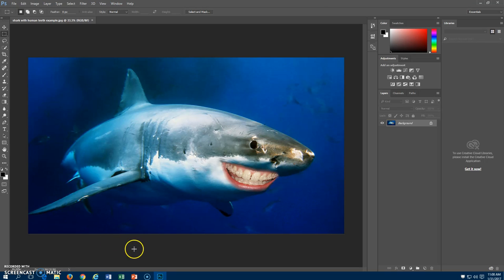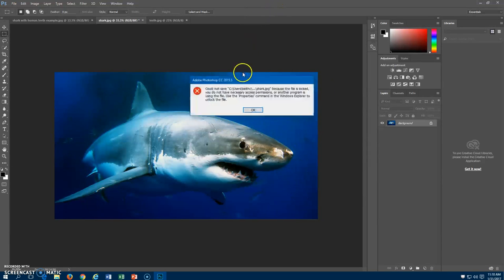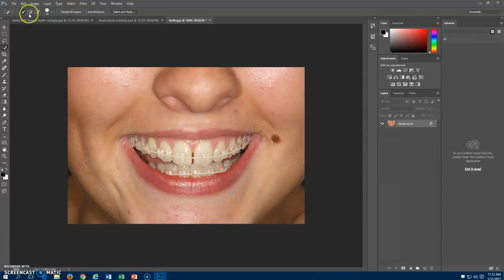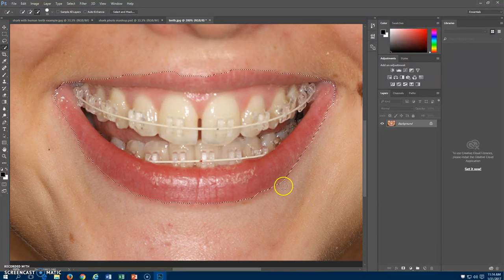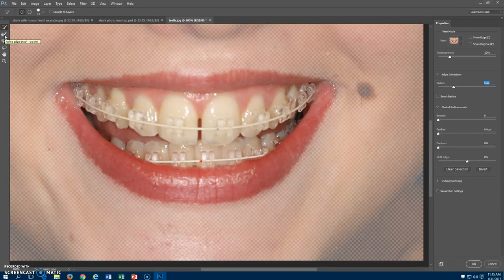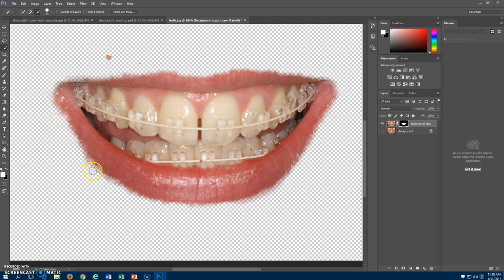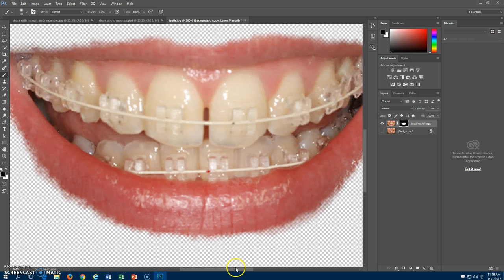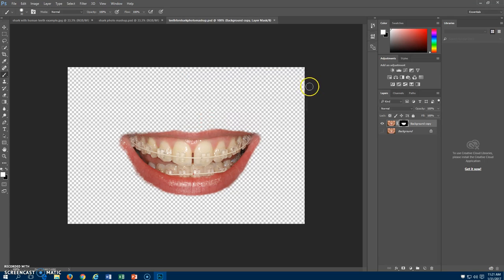Photo Mashup 1